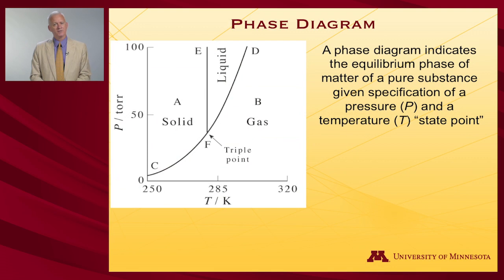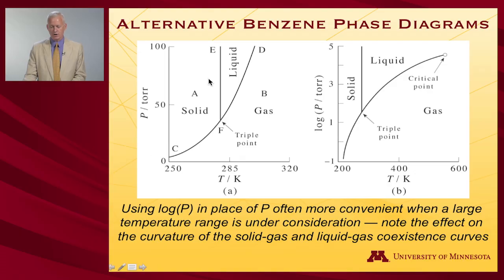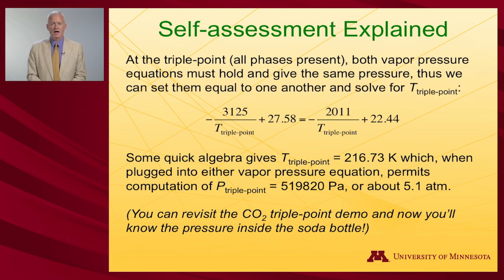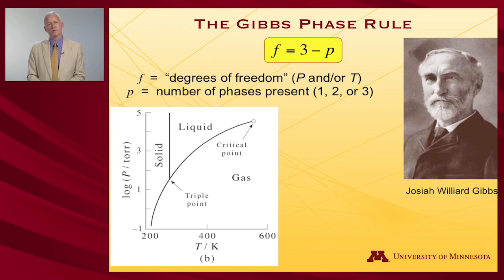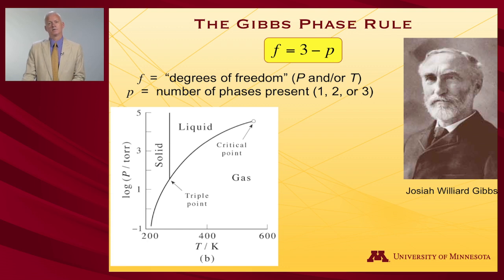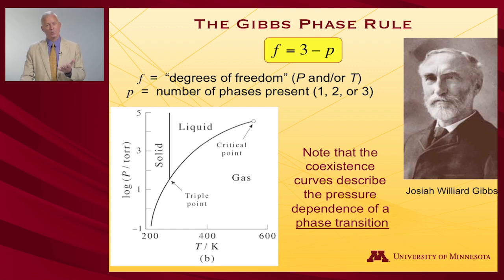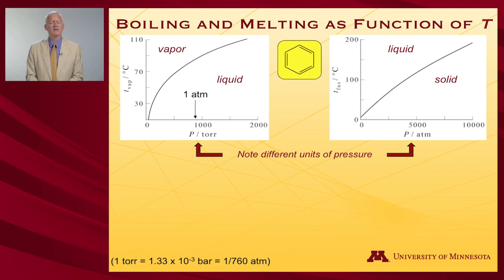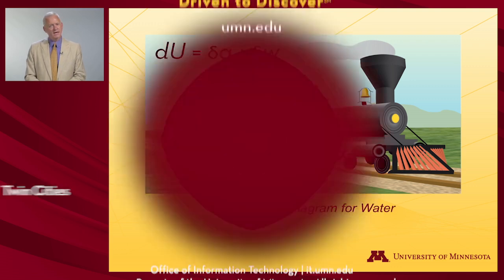StatMolThermo 09.01 Phase Diagrams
Phase Equilibria and Phase Diagrams (Module 9 of University of Minnesota Chemistry 4501)